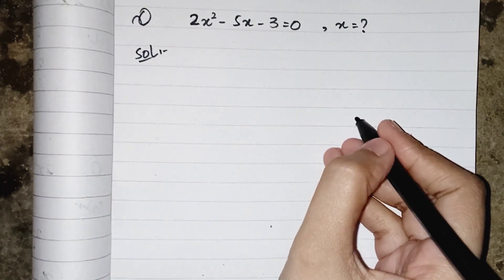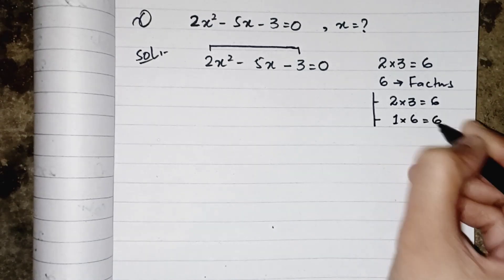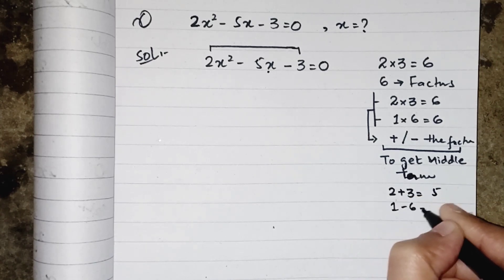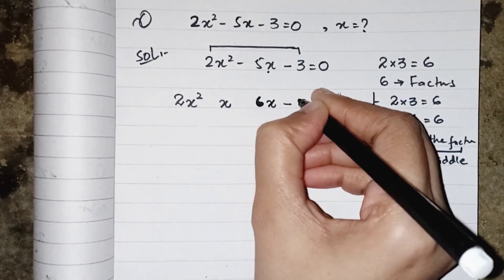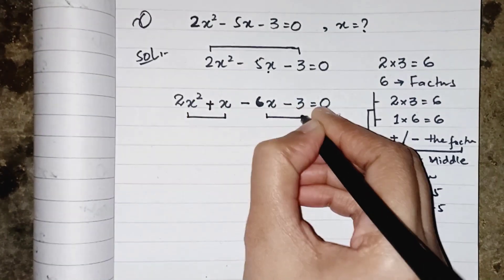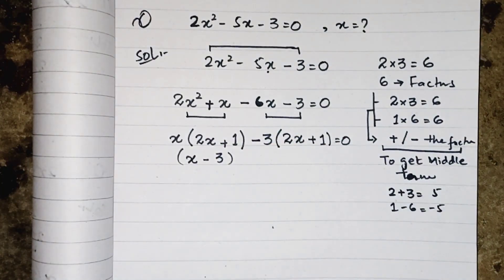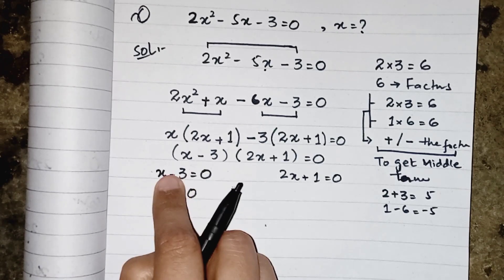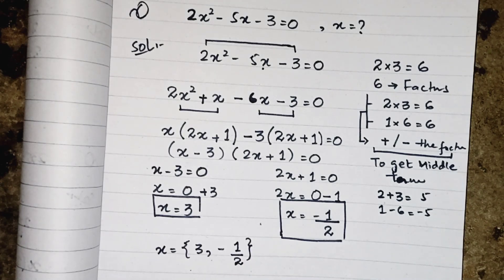Factoring trinomials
Hello 👋
in this video we learn how to find the value of desire variable by using factorization method.

quadratic equation
olympiad mathematics
math olympiad questions
Quadratic equation olympiad
quadratic equations
Quadratic equation factorization method
How to solve quadratic equation